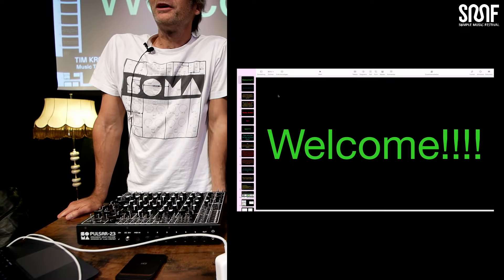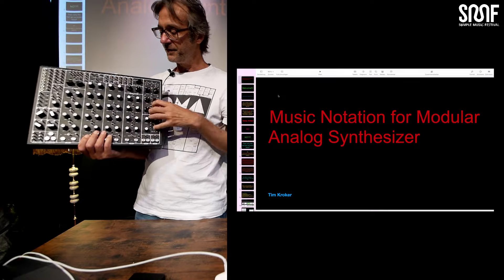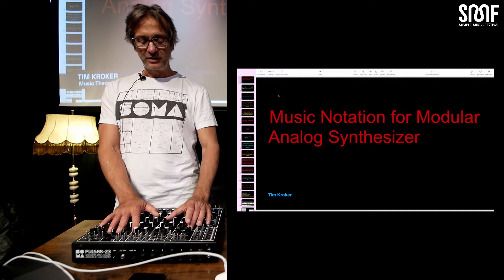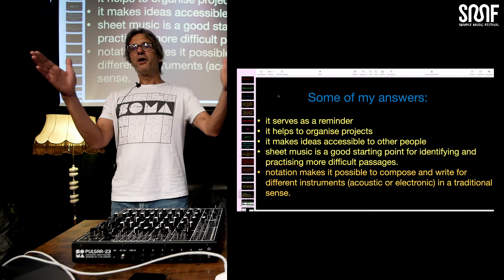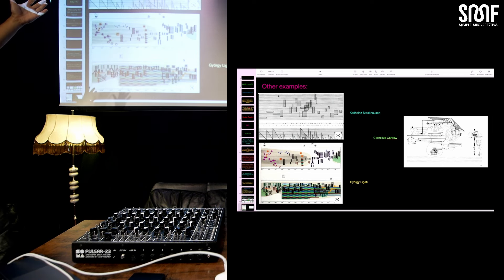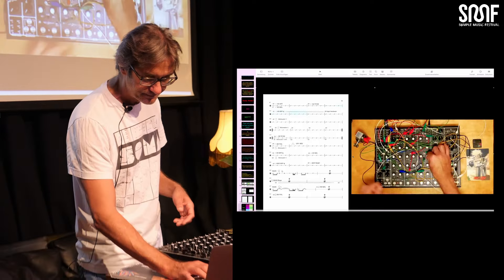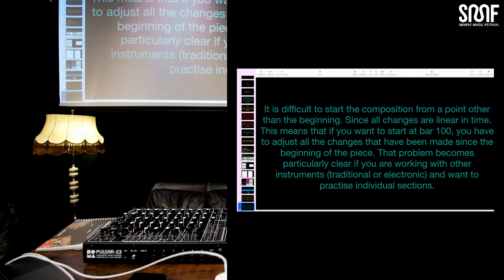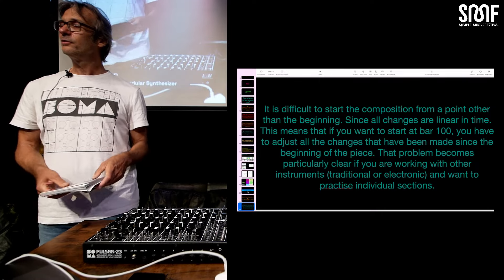MUSIC NOTATION FOR MODULAR SYNTHESIZER | Tim Kroker | Sample Music Festival 2024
In his presentation, Tim Kroker delved into the benefits of utilizing music notation when working with a modular synthesizer. As an example, he shared a score that he had personally composed for the PULSAR 23 by SOMA.